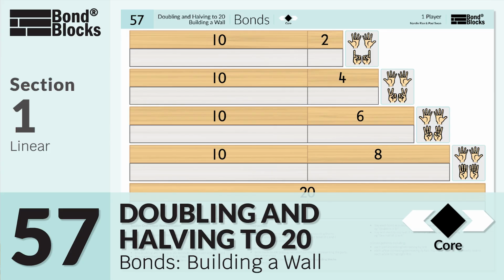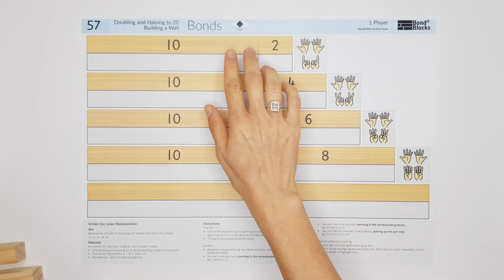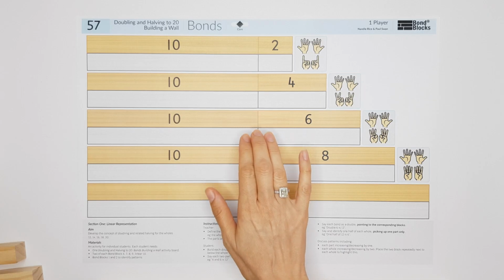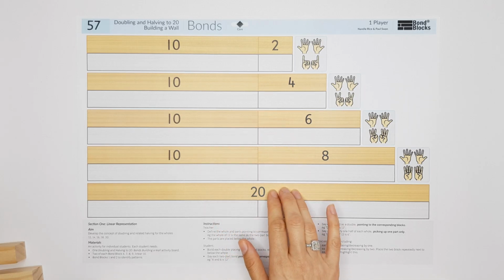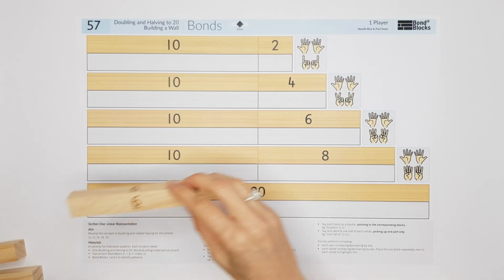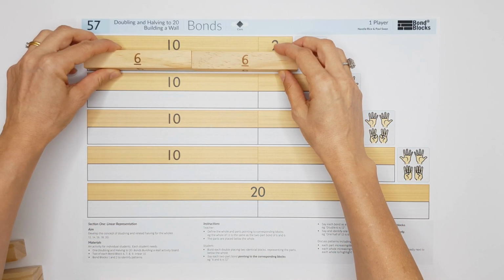57) Section 1 - Bonds - Building a Wall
Chapter 8) Doubling and Halving to 20

0:00 Math Concept and Materials
0:43 Say and Point "Part and Part is Whole" Modelled
1:13 Say and Point "Part and Part is Whole" Together
1:35 Say and Point "Double Part is Whole" Modelled
2:00 Say and Point "Double Part is Whole" Together
2:28 Say and Point "One Half of Whole is Part" Modelled
3:02 Say and Point "One Half of Whole is Part" Together